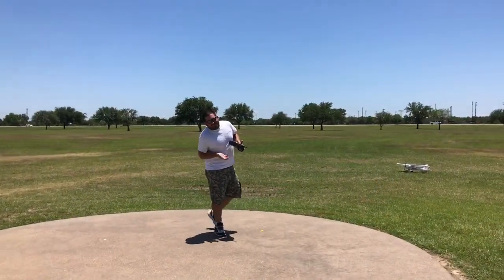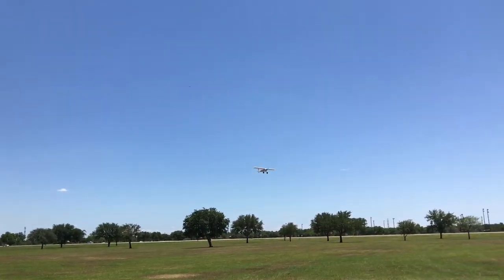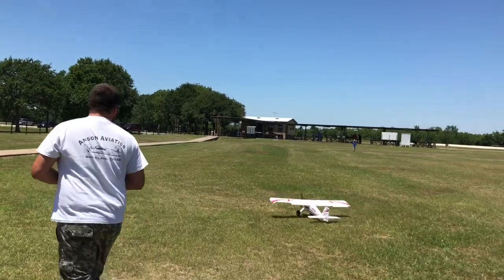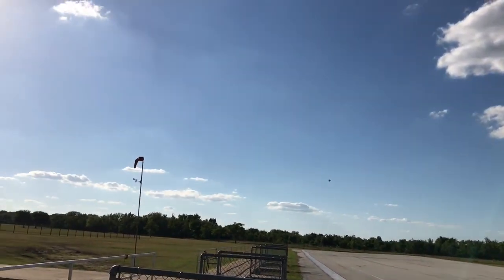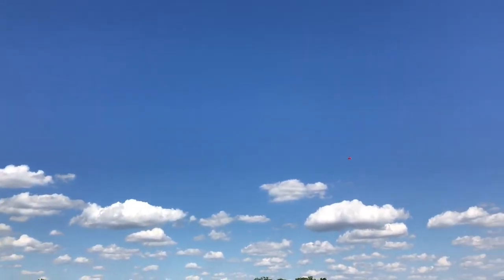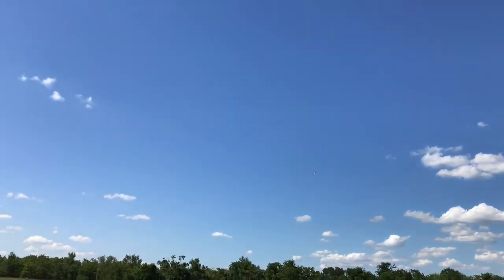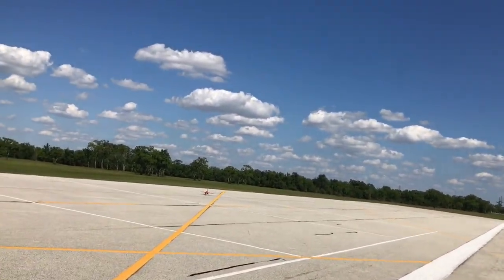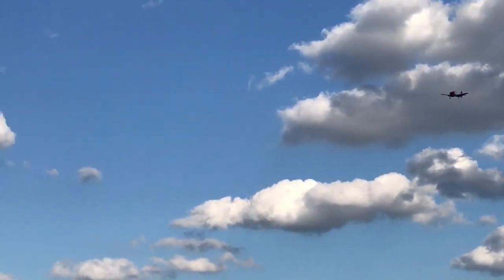Paul Is Back Some Jet Action And T 28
Fun in the sun at Scobee  field